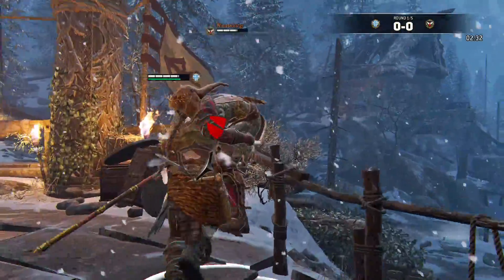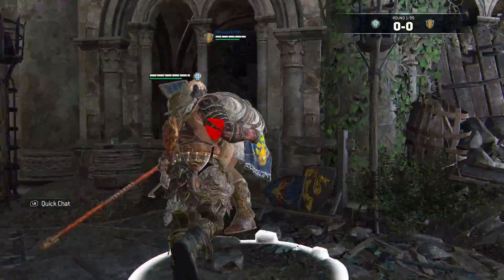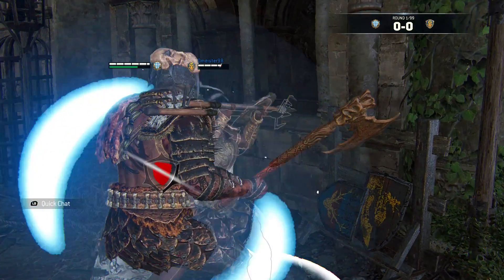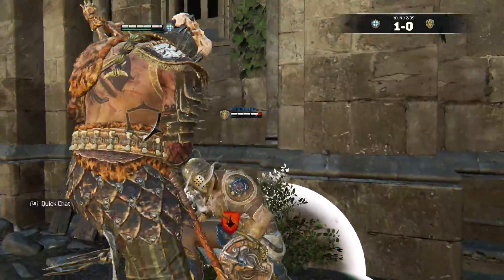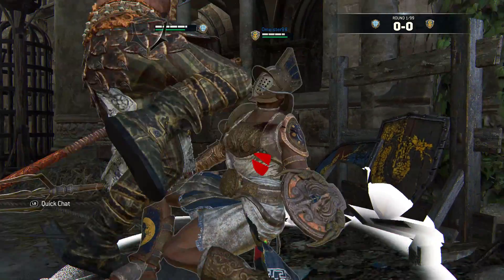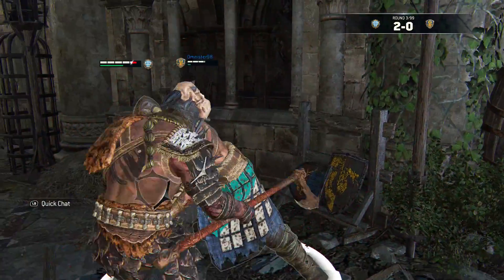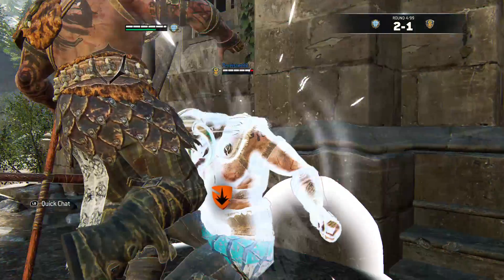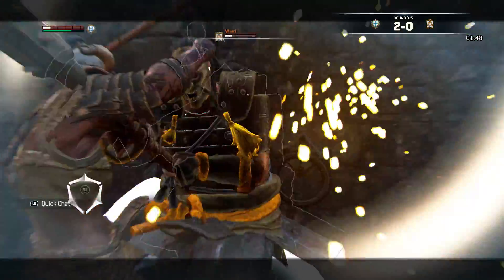For Honor - Stampede Charge Mixups Explained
Had some weird stuff happen while running people into walls, so I actually took the time and tested everything.

The fact that 500ms lights actually beat your combo'd one was new to me for example.

Like I said in the video, don't fall into a pattern and repeatedly do the same thing. Mix it up and adapt to what your opponent does.

Here's the thumbnail picture of my Raider prancing around like a fairy.
It looked way more hilarious than I thought.